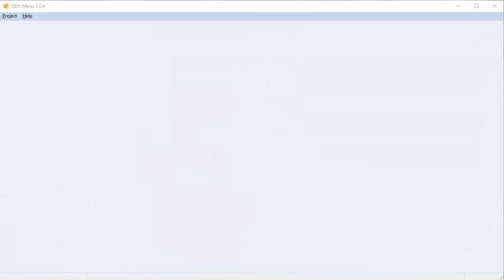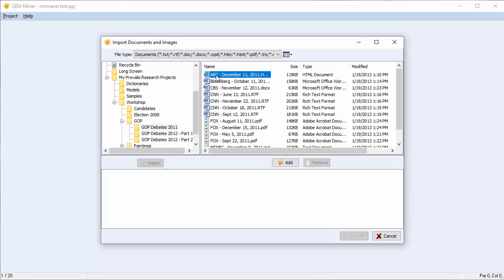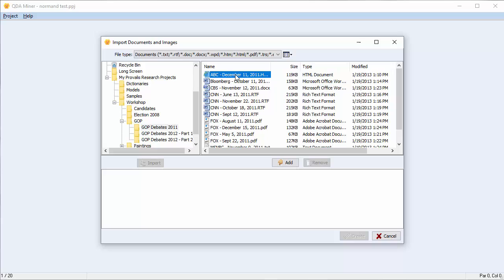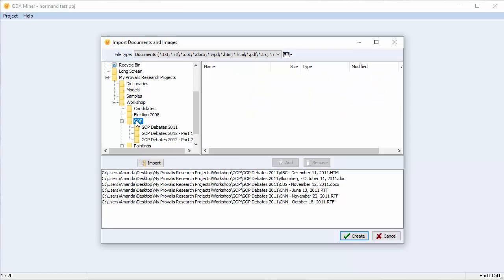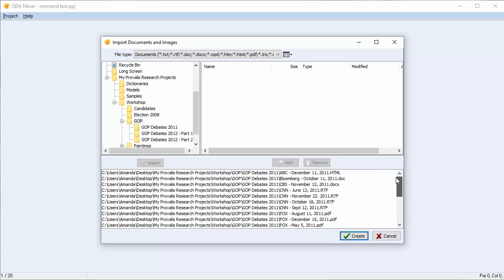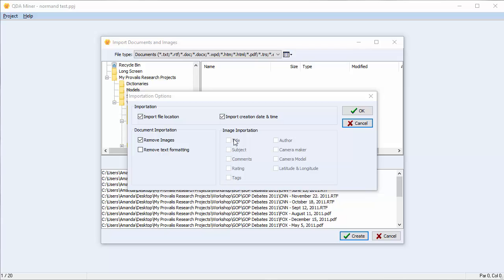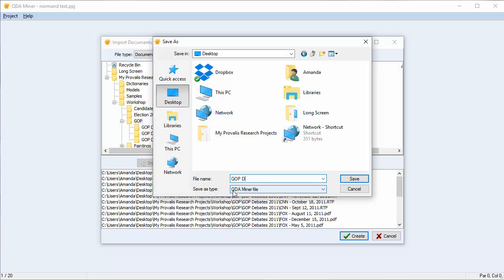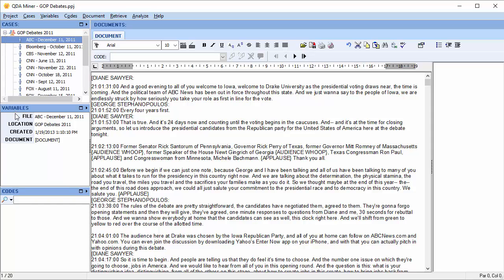QDA Miner - Creating a Project from a List of Documents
The easiest method to create a new project and start doing analysis in QDA Miner is by specifying a list of existing documents or images and importing them into a new project. Using this method creates a simple project with two or three variables: A categorical variable containing the original name of the files from which the data originated, a DOCUMENT variable containing imported documents and/or an IMAGE variable containing imported graphics. All text and graphic files are stored in different cases so, if 10 files have been imported, the project will have 10 cases with two or three variables each. To split long documents into several ones or extract numerical, categorical, or textual information from those documents and store them into additional variables, use the Document Conversion Wizard.